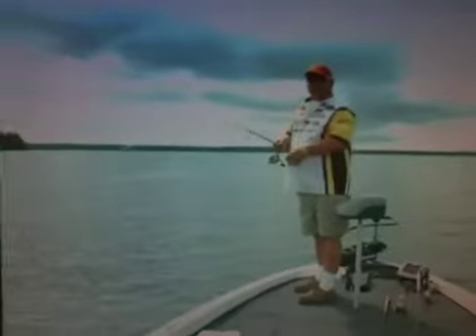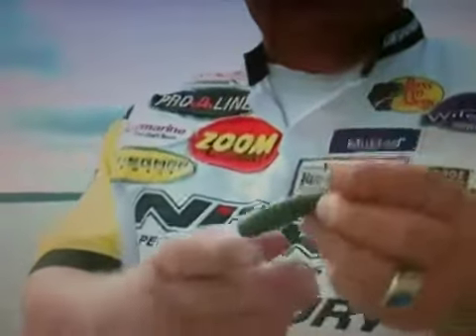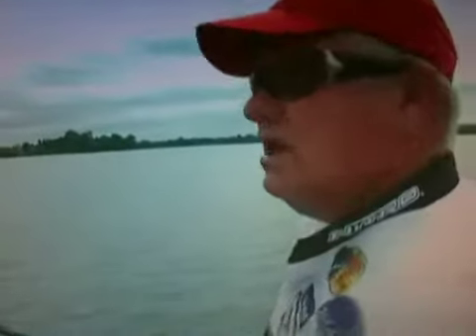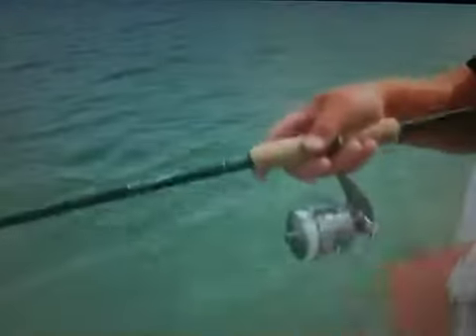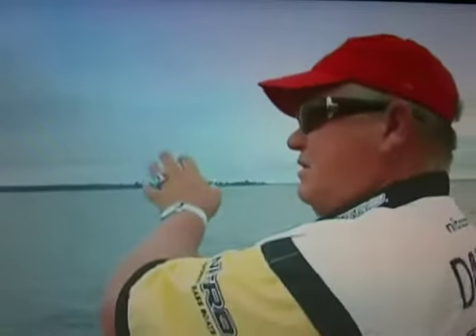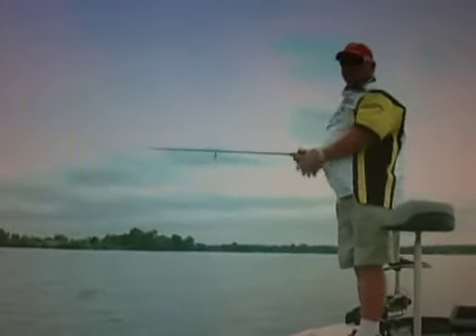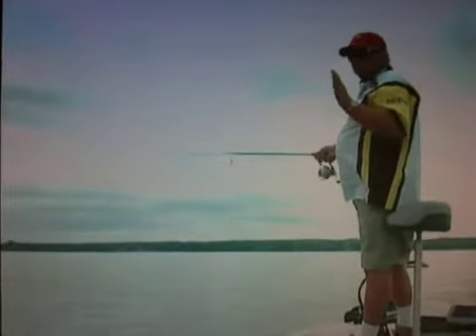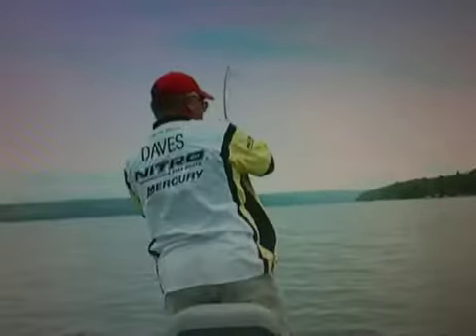Tube Techniques Bass Pro's Woo Daves Fishin N 4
Tube Techniques Bass Pro's Woo Daves Fishin N 4. The more I listen and apply EVERYTHING Woo says the more fish I catch. It is that simple. Don't just take a bit of what he says and expect to catch more fish. Do everything he says and you will be amazed. You will begin to wonder why you ever did it the way you fished previously. Please after doing it all Woo's way get back to me and tell me if I'm wrong.